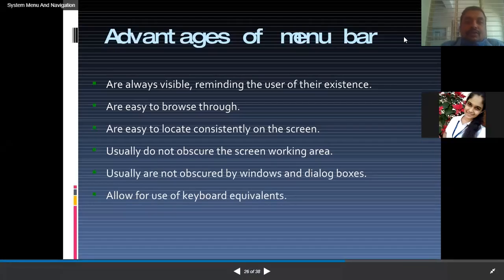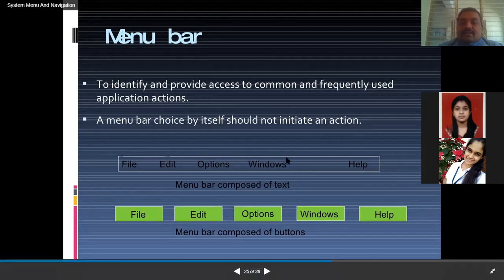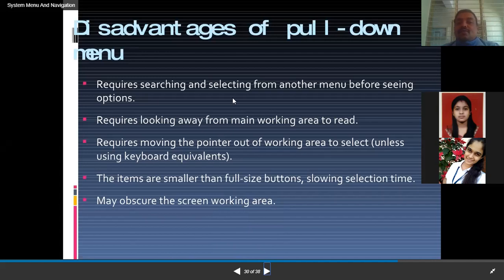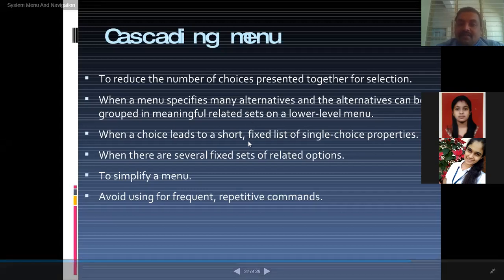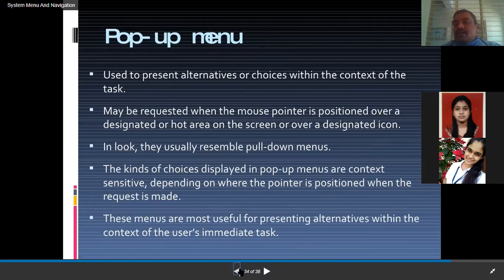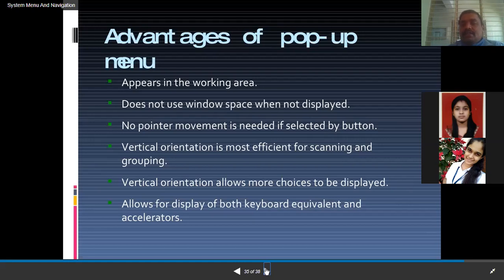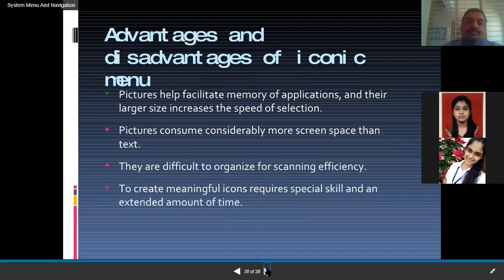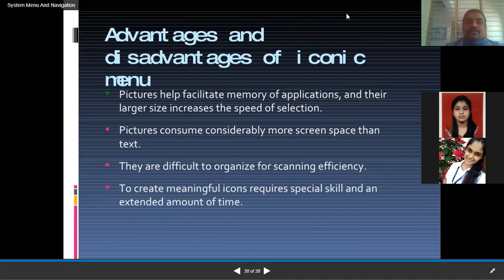Menu5|UID|Dr. Dinesha H A| SGBIT